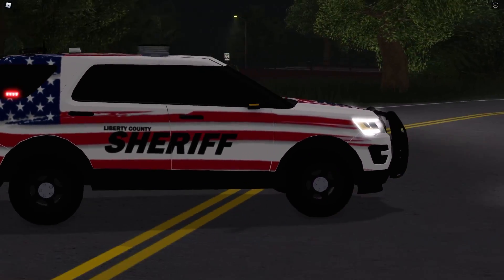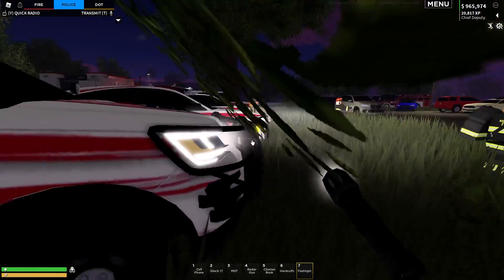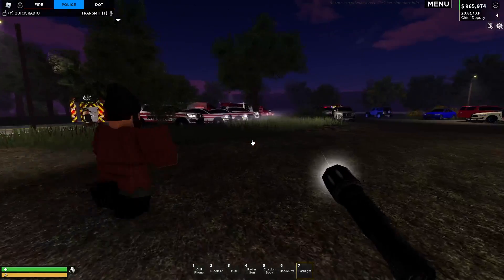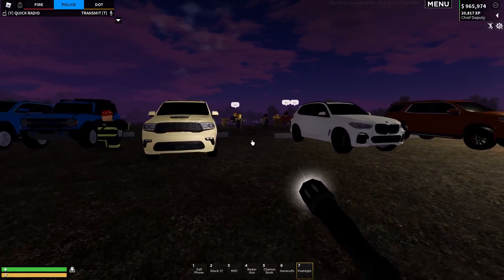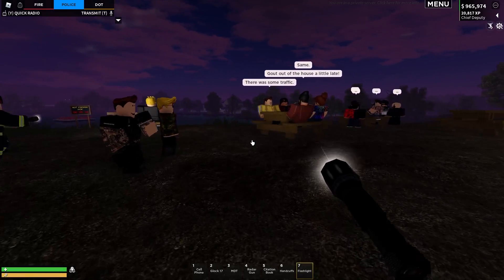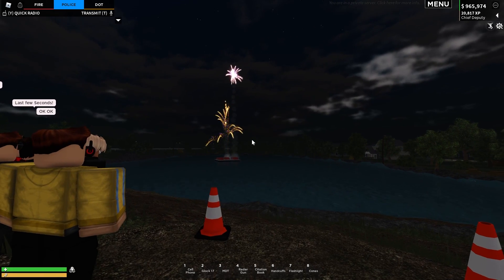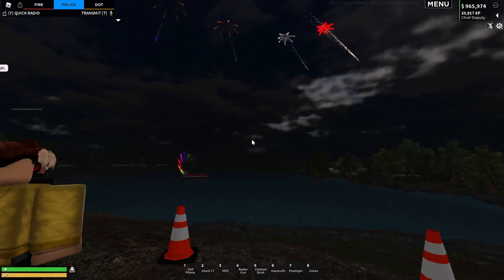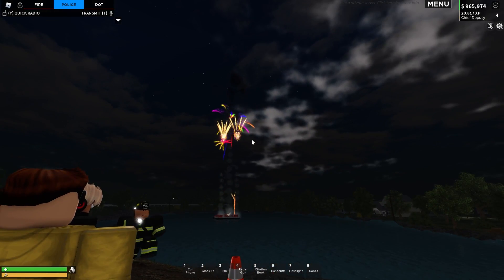Fireworks DESTROY Cars - July 4th show ! | ERLC Liberty County (Roblox)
A day to celebrate the 4th of July, River City puts on a firework show..!

⭐ Star code 'OMB' When buying Roblox Premium or Robux!

YouTube Audio